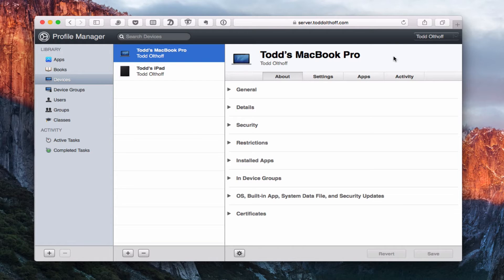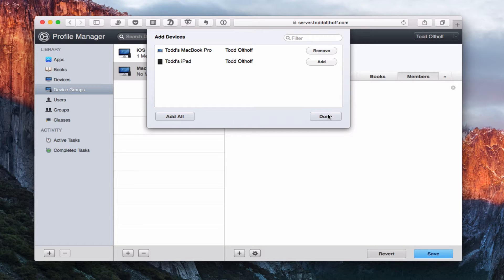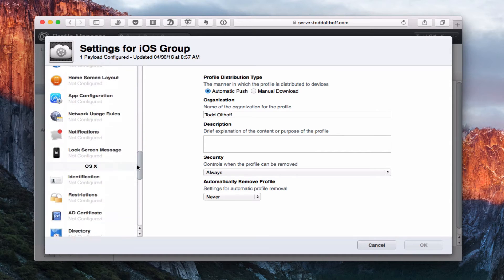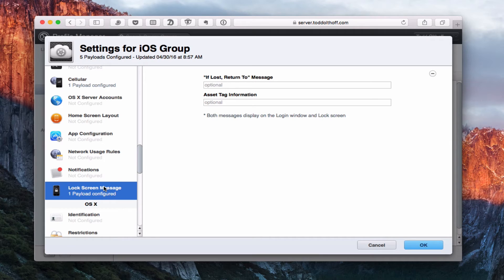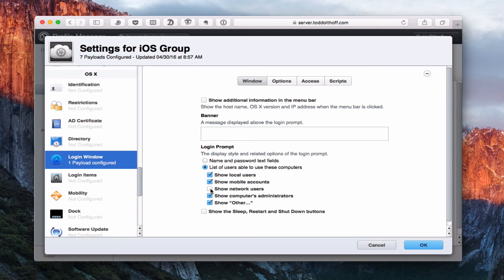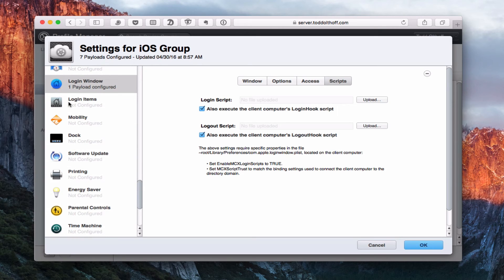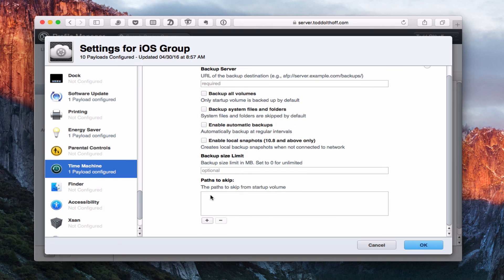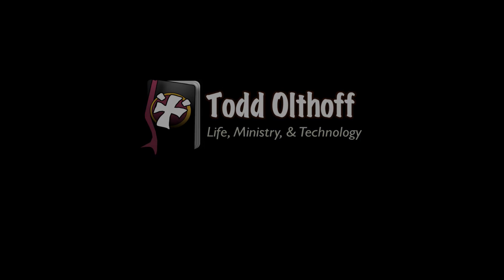El Capitan Server Part 31: Profile Manager Devices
In this screencast tutorial I go over the Profile Manager Interface for managing devices and device groups. I cover each of the settings you can use to manage your devices and groups and walk through what each setting does. I also cover some basic strategies on when it is best to use groups to manage your settings instead of managing them on a per device basis.